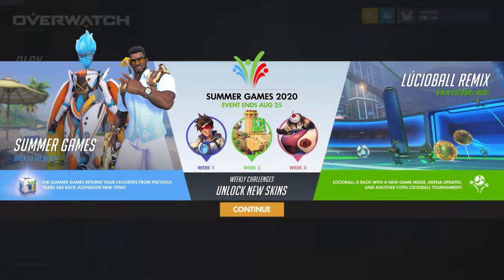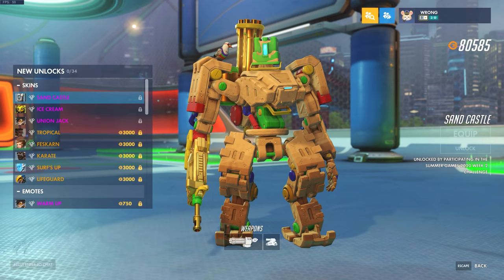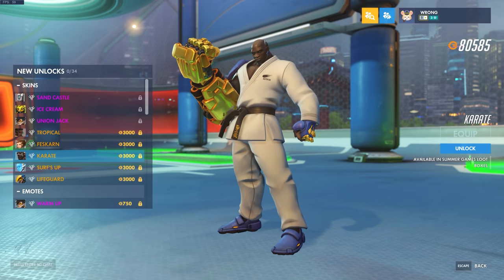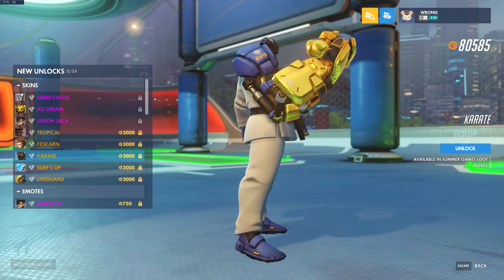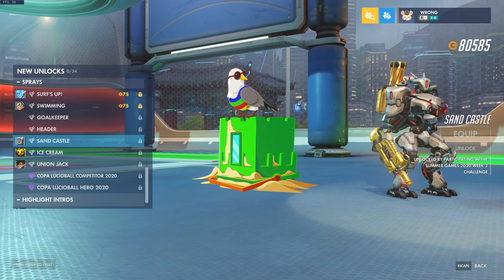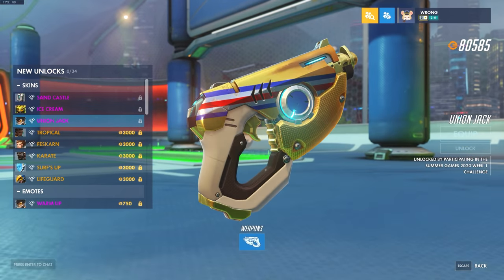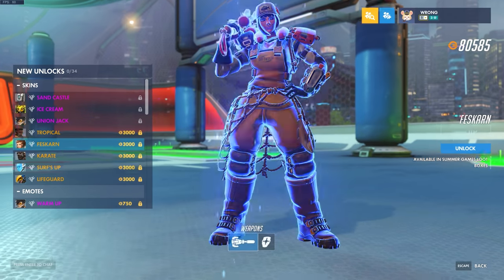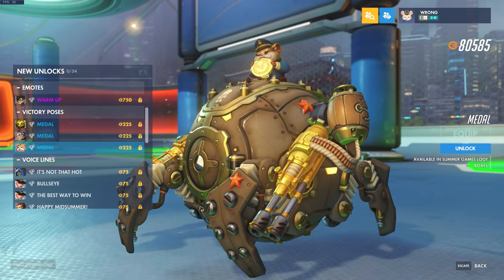Overwatch: Summer Games UPDATE! - New Skins, Modes & OW2 News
The NEW Summer Games Update is here! Including a bunch of additions that were previously shown on the PTR, a lot of new skins including 3 free unlockables and some serious improvements to Lucioball incuding a wacky new mode Lucioball Remix. Overwatch 2 news also will be confirming or not the leaks about the Playstation State of Play this week, thursday, and with Blizzard Activision confirmed for Gamscom at the end of the month, it seems pretty clear that some OW2 news is right around the corner.

Timestamps
00:00 Intro
00:12 Free Unlockable Skins
00:31 Lucioball Remix
01:34 Priority Queue for Backfilling
01:52 Custom Games Lopsided Teams
01:59 Only Duo's @ 3900 SR
02:11 Workshop Changes
02:33 Overwatch 2 News
03:55 2x Tokens for Watching OWL this Weekend

Sources:
Patch Notes